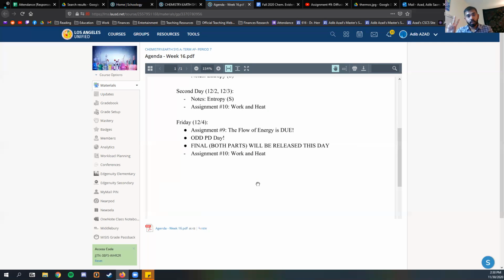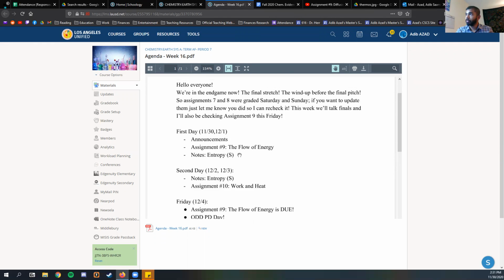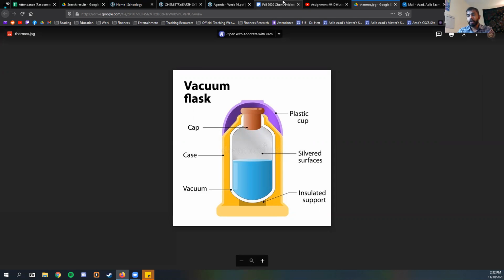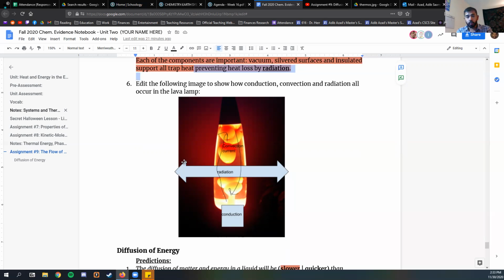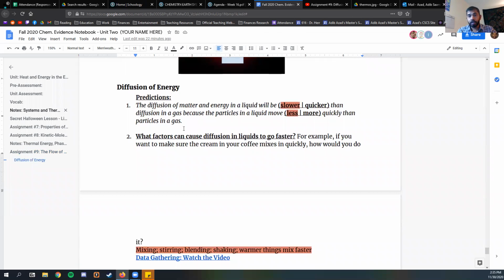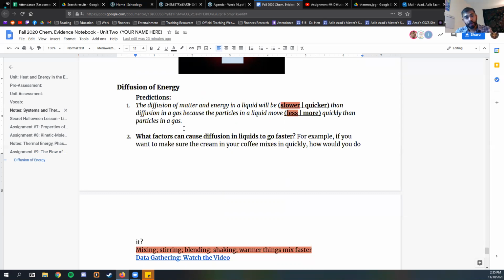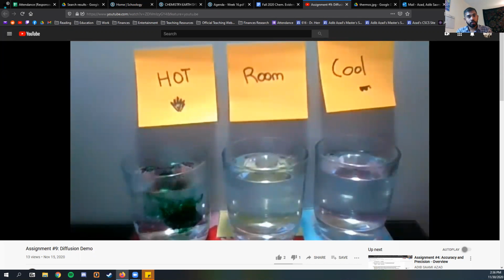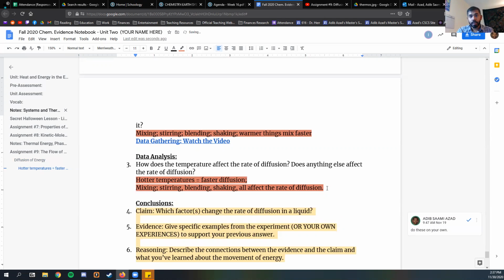11/30 Zoom Session - Announcements and Class Recap